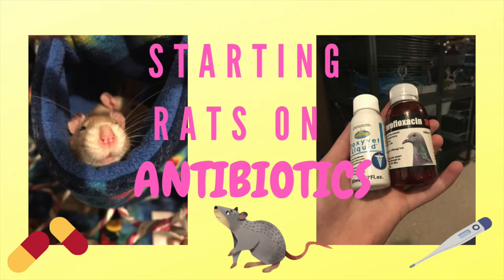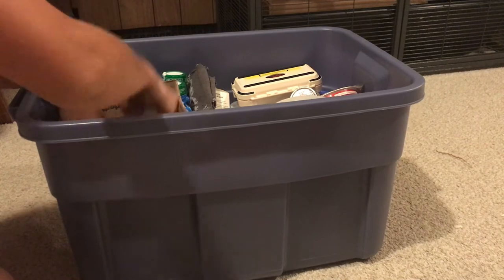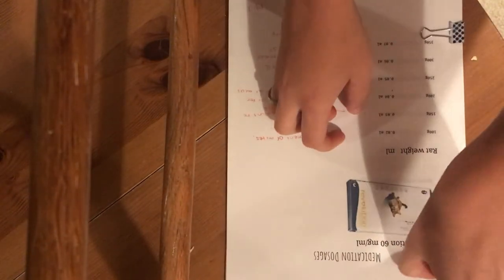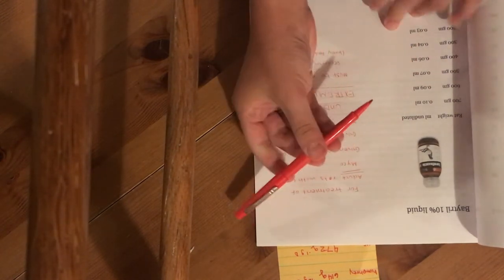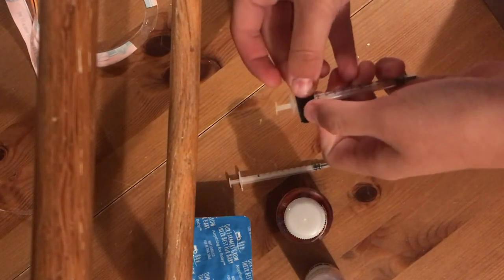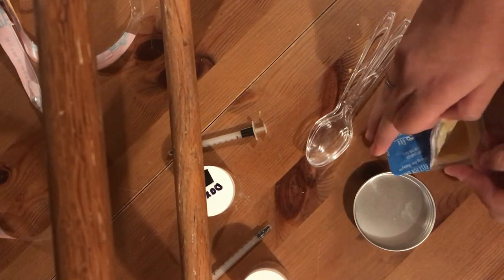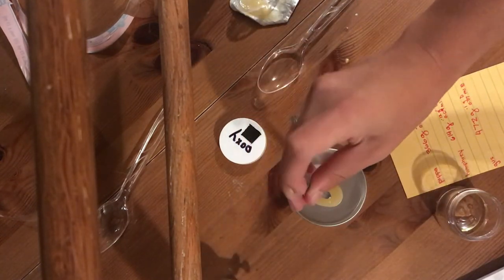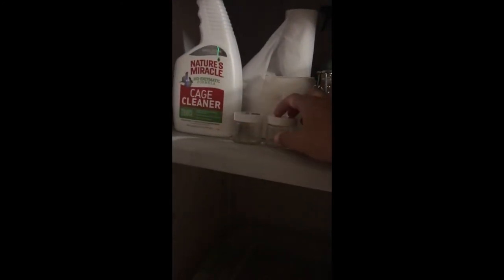Starting Rats on Antibiotics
3 of my rats, Pippa, Gus, and Humphrey, have been showing some signs of an upper respiratory infection recently. All rats are born with a bacteria called Mycoplasma, which causes numerous "flare-ups" of illness throughout their lifetime. There can be many causes for when mycoplasmosis flares up, but in this case my vet did not treat for long enough last time.